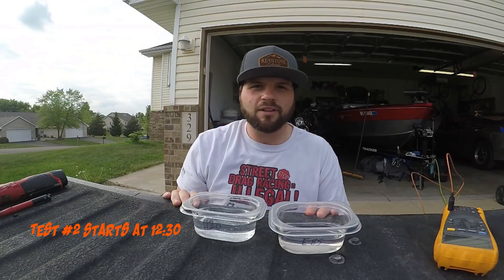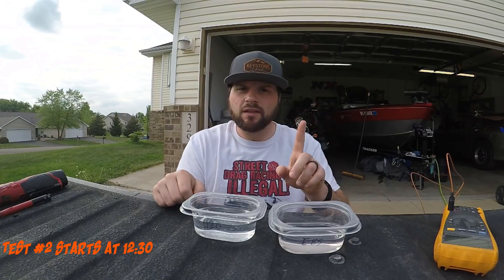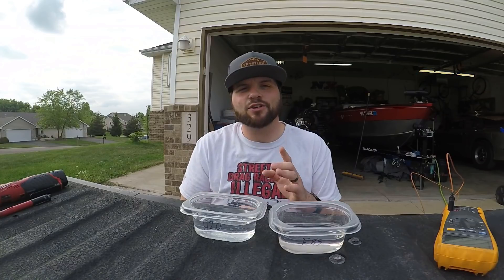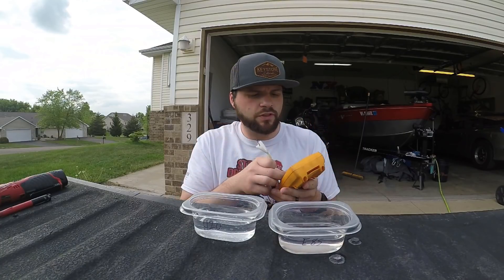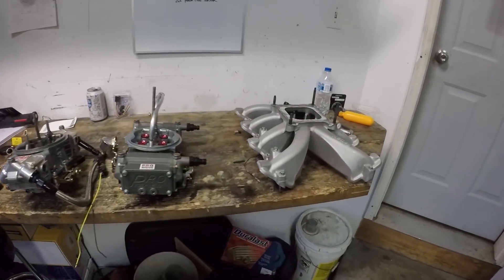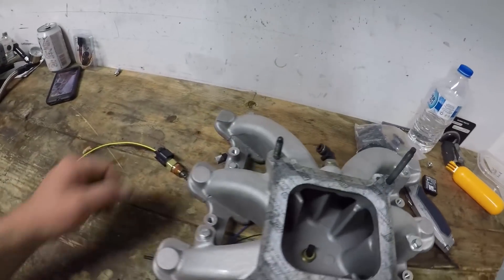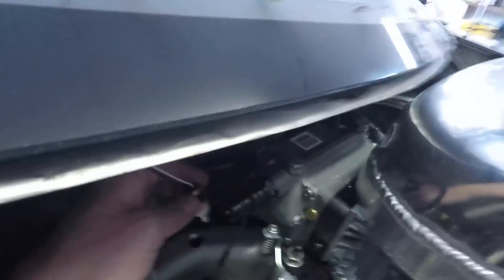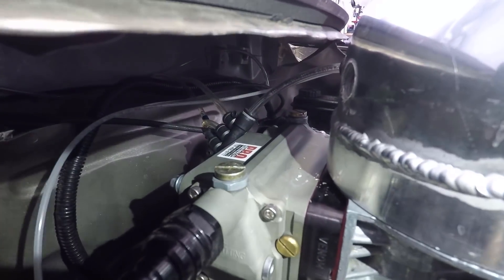Blowthrough Extended Testing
Prosport Gauge =

Glow Shift Gauge =